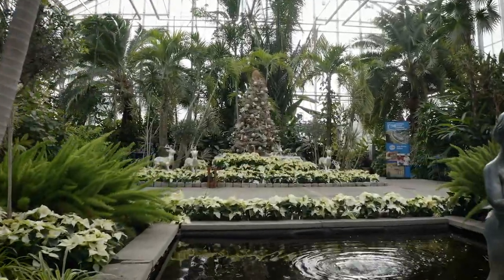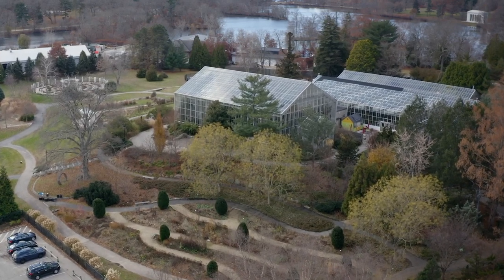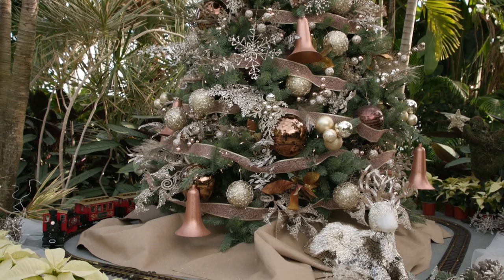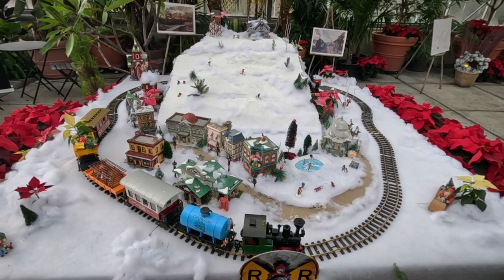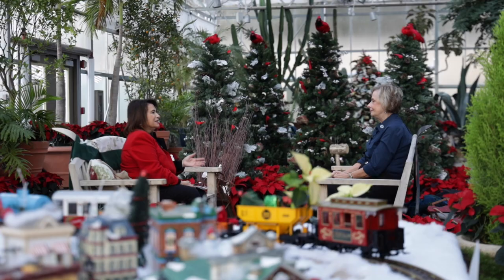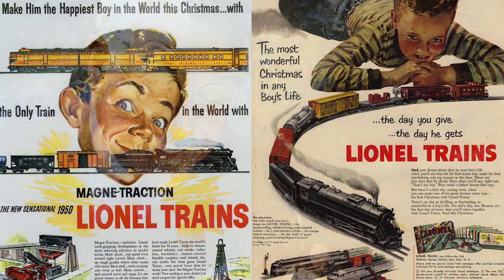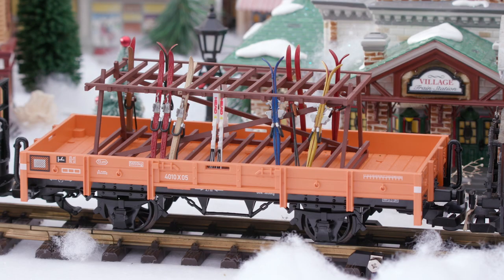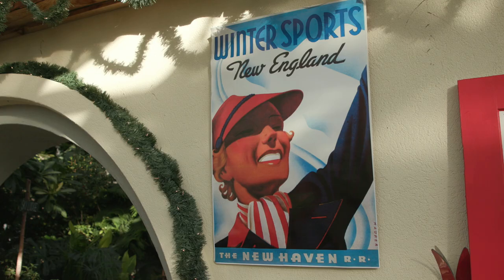Trains to Tropics | Rhode Island PBS Weekly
It may be winter outside but at the Roger Williams Park Botanical Center, it is a tropical Winter Wonderland. What’s more, for the first time you can go all aboard to explore two toy train exhibits wrapped up in an exotic setting. Learn how Christmas and railroads became so closely connected and what famous movie star planted the seeds for the Botanical Center to grow into the paradise it is today.

About Rhode Island PBS Weekly: Rhode Island PBS Weekly is a Newsmagazine anchored in journalism that searches for truth and examines today's most important regional and local issues. Viewers are introduced to individuals, ideas and places in Rhode Island and beyond that they won't see anywhere else.

Rhode Island PBS Weekly airs Sundays/Wednesdays at 7:30 p.m.